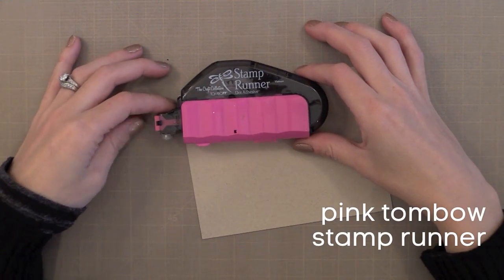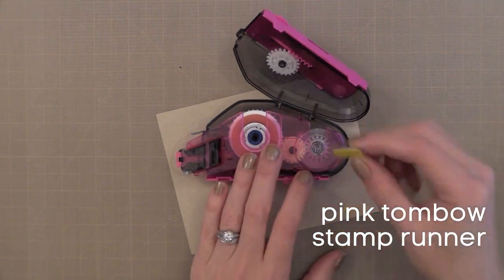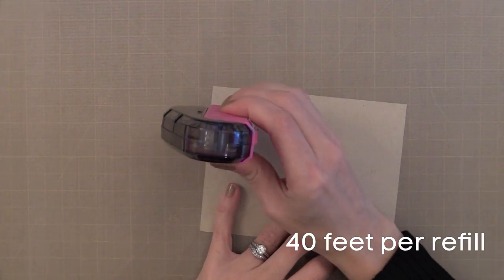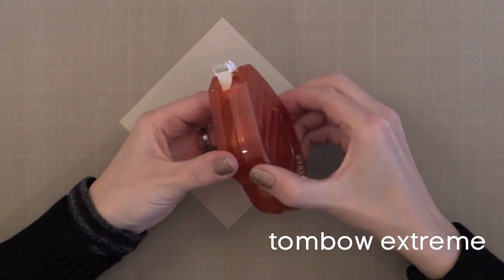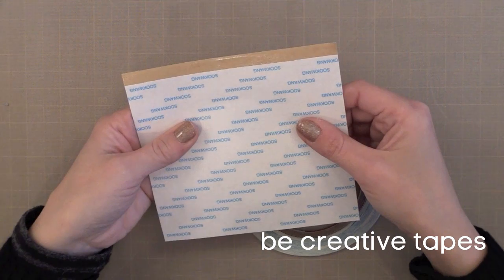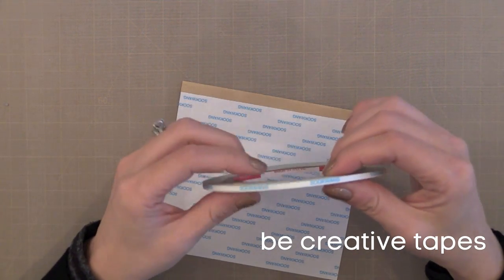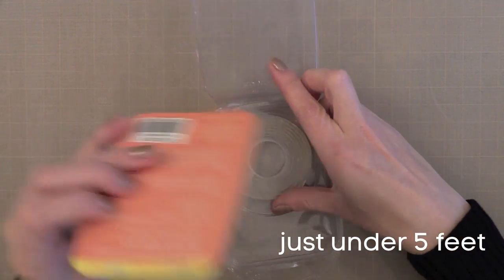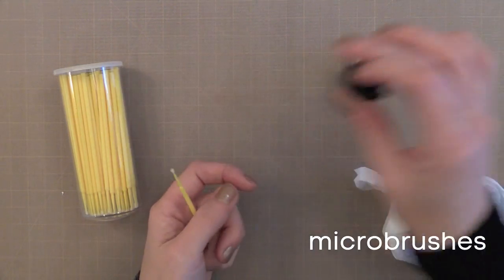My Favorite Crafty Things 2014 - Adhesives